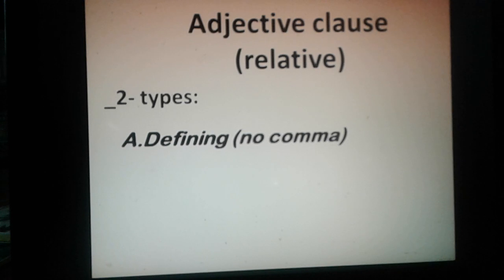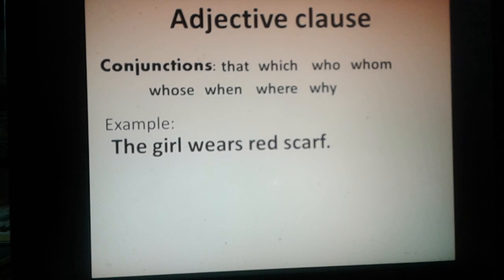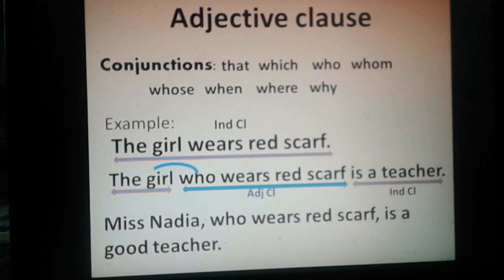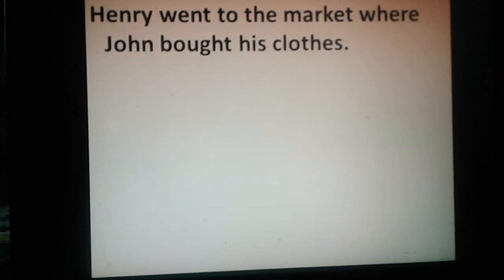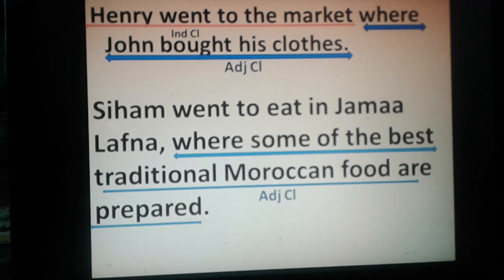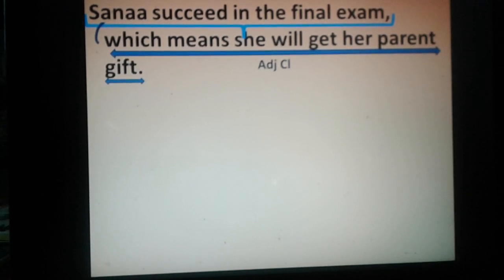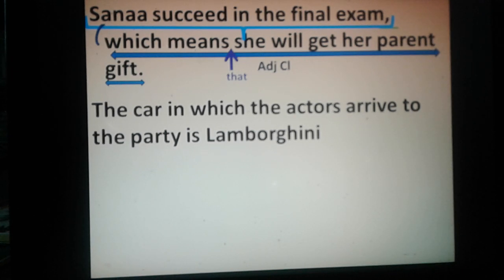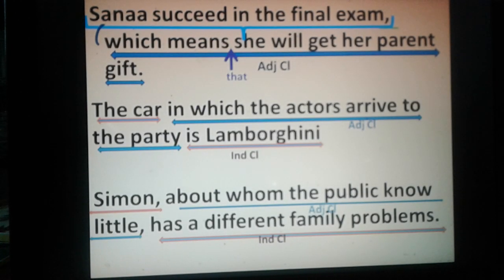What is an adjective clause ?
How you can structure an adjective clause in a sentence?
what is the function of an adjective clause?